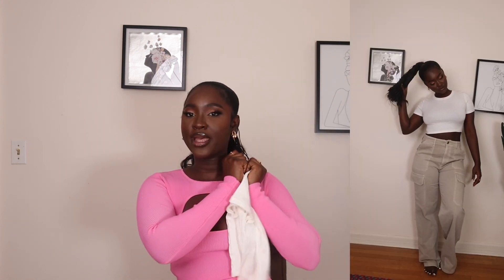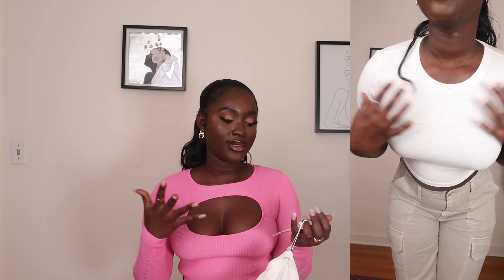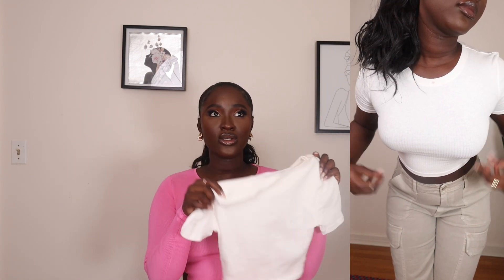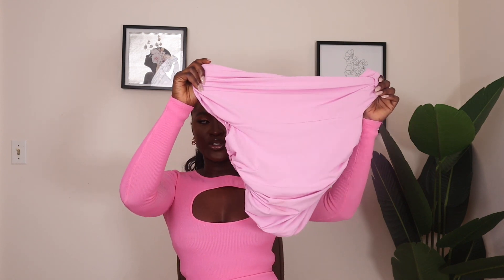ZARA SUMMER SALE HAUL /2023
Heyaaa Hunnies , Summer is hereee so let the hauls begin . Excited to show you these beautiful pieces from Zara sale 2023 . Links will be down below soon. Don’t forget to have fun this summer 💕

Means a lot to me that you tuned in . Love you lots xxx

Music I use : epidemic sounds

S/c - 1,484